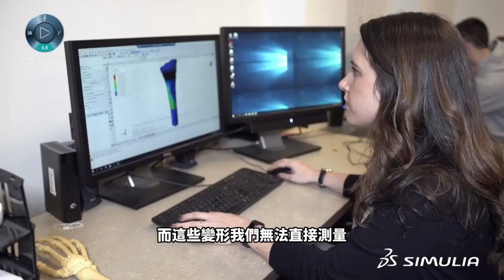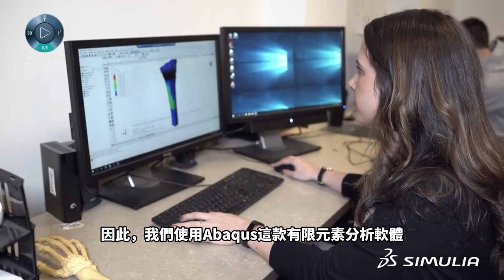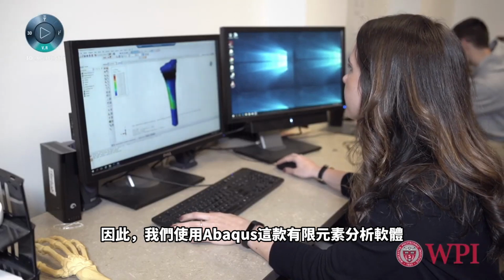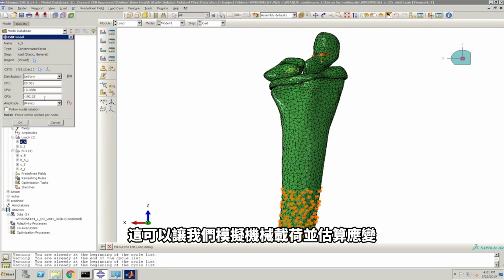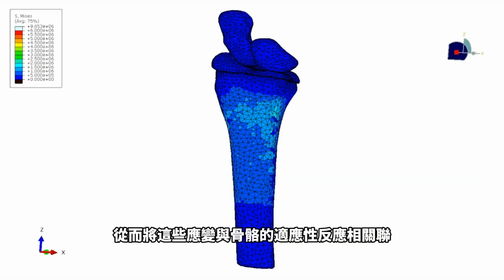揭開骨骼適應的科學奧秘：SIMULIA Abaqus的學術應用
邀請您加入實威國際官方社群媒體，掌握第一手資訊！